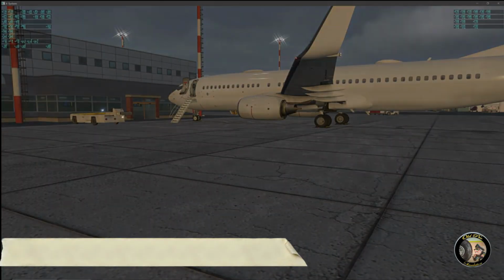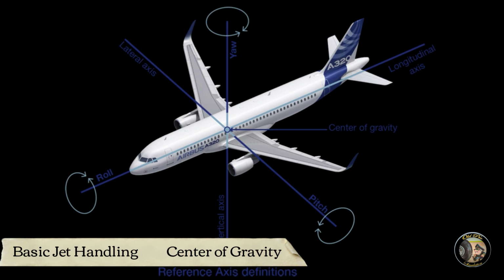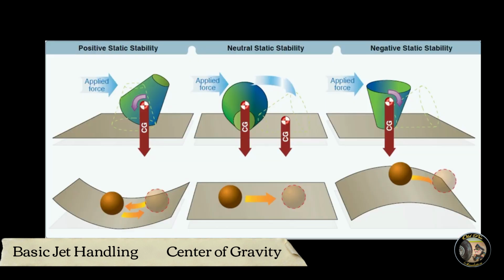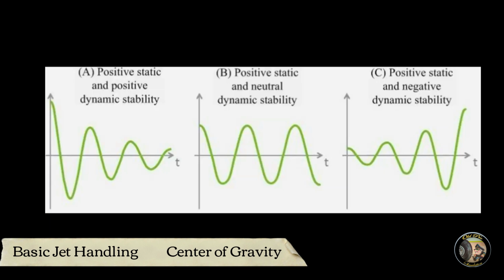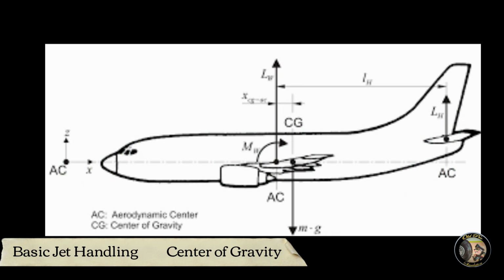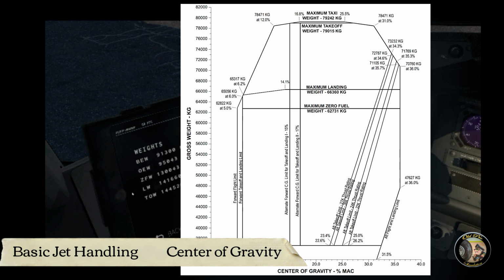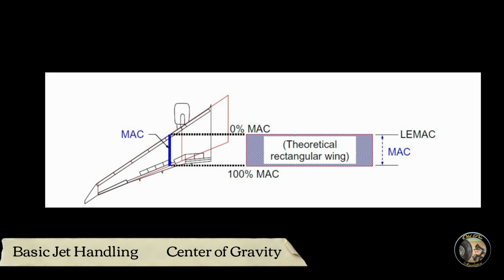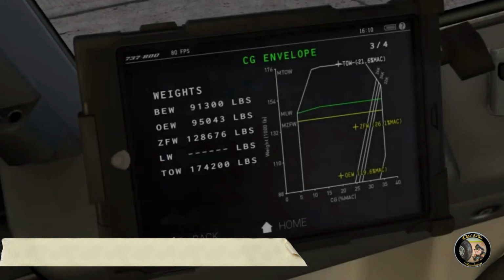Can Center of Gravity ruin your hand flying experience?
A quality simulated aircraft requires an accurate modeling of CG. Understanding how CG works and it's contribution to a stable flight model is an essential tool for flight simulator pilots to maximize realism and enjoy a good hand flying experience.

This Video covers the How and Why of Center of Gravity in Swept Wing Jet Aircraft. The Mean Aerodynamic Chord (MAC) is explained in detail and how CG relates to aircraft stability. Static and Dynamic Stability are explained and the role they play in predictable flight handling even in a desktop simulator.